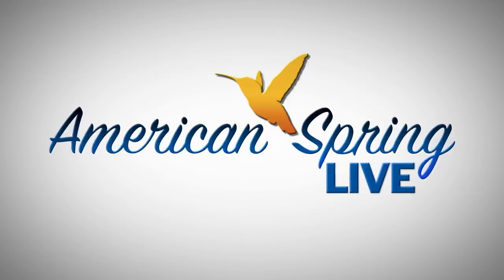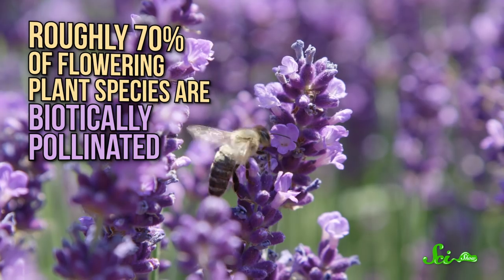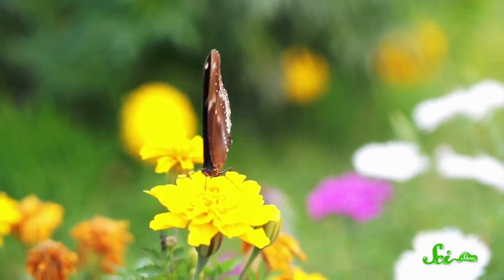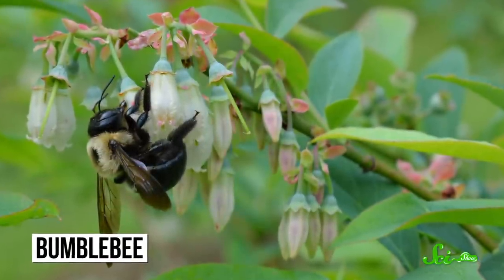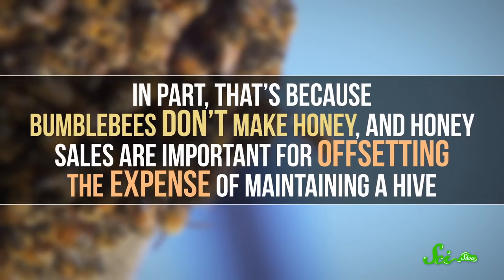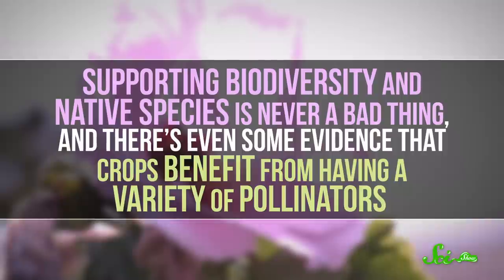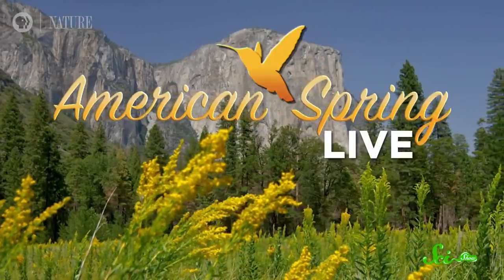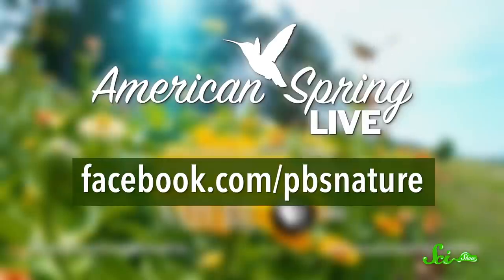How Worried Should We Be About the Bees?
and Facebook to celebrate the start of spring.

You’ve probably heard about how the extinction of honeybees will lead to some sort of bee-pocalypse doomsday scenario for humanity. But what would actually happen if all the honeybees went extinct?